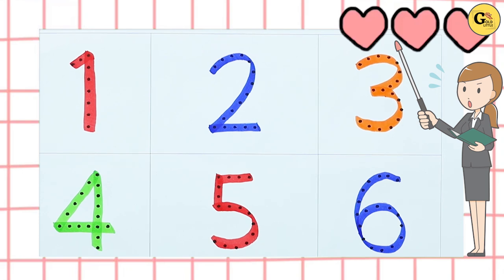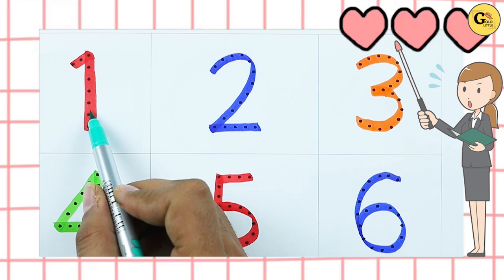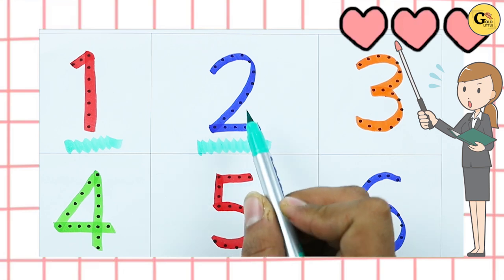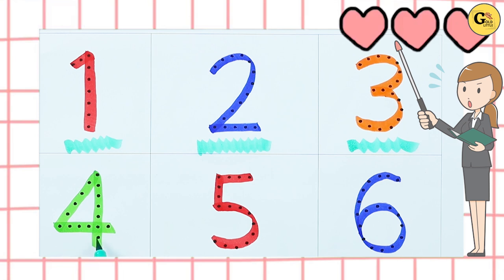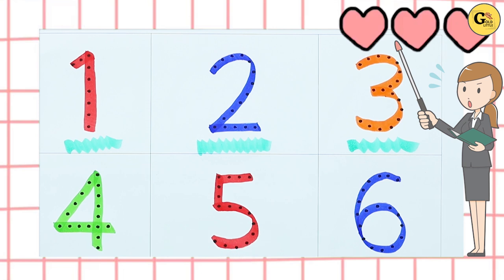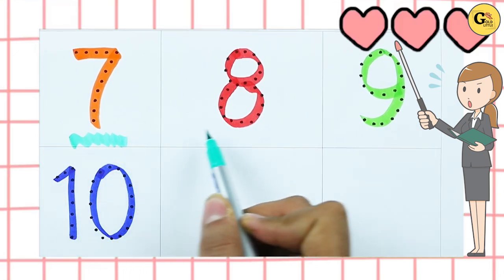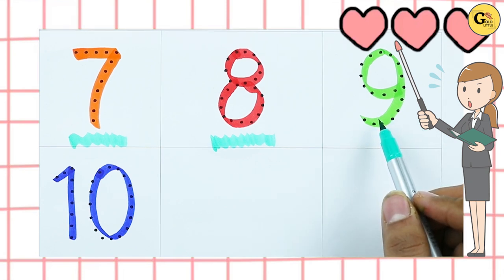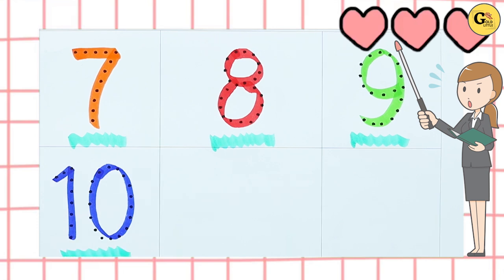Learn today 1 to 10 numbers | counting 1 to 10